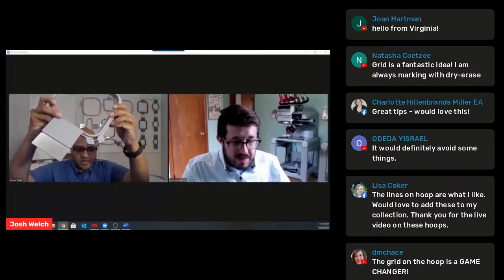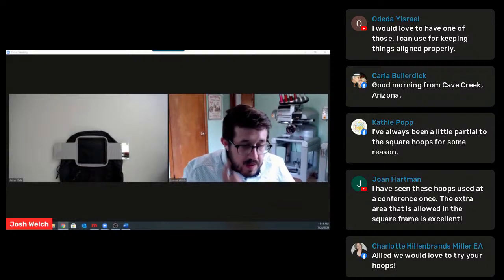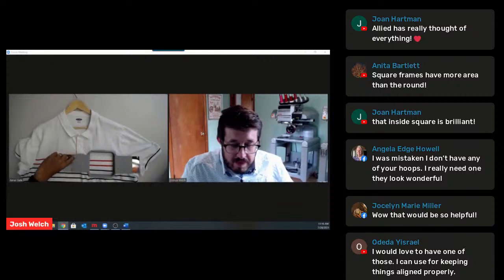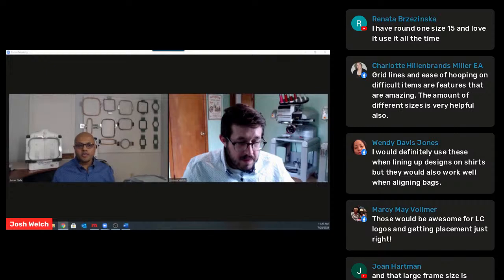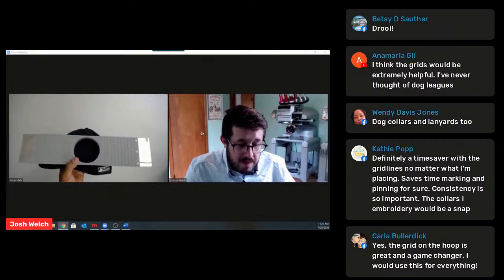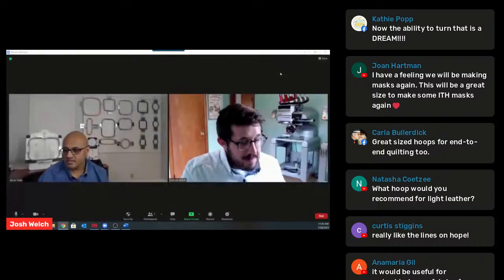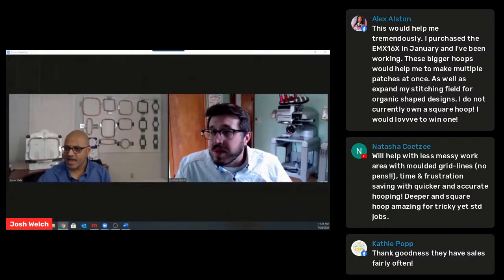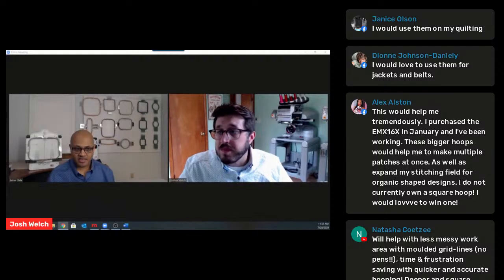Allied Hoops Giveway